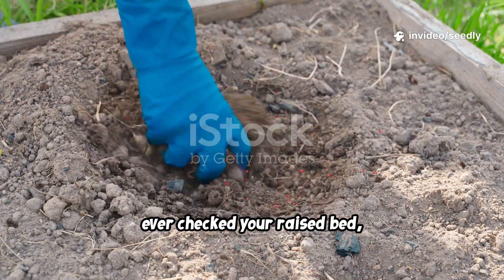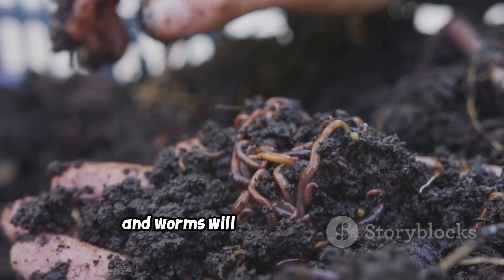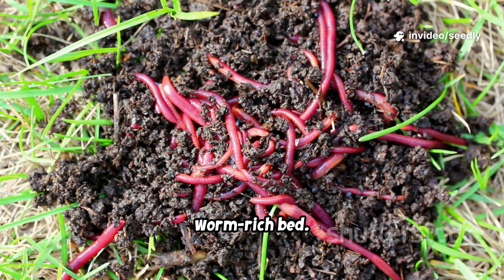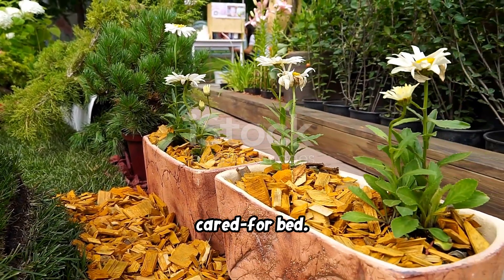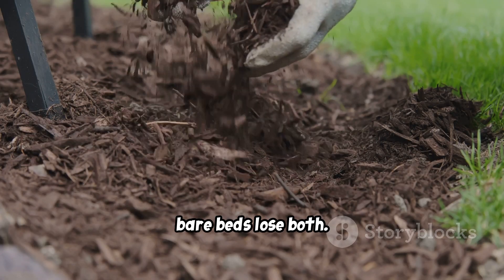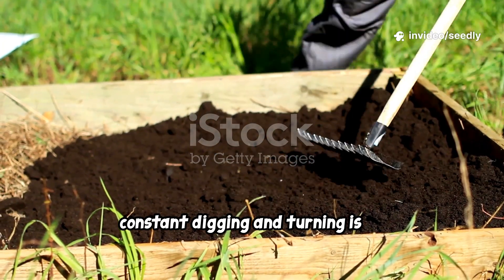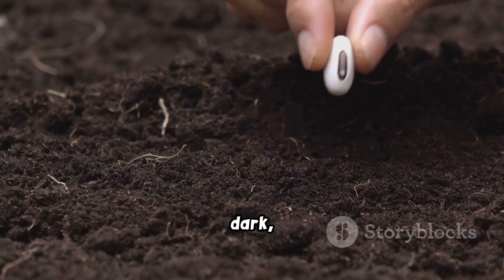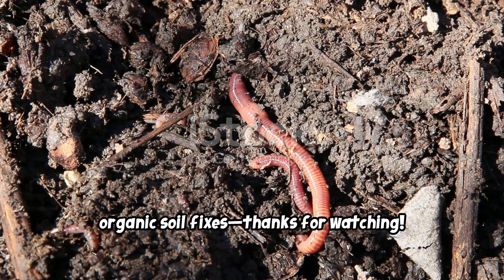Raised Bed Mistakes That Quietly Kill Earthworms (Fix Them Fast)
🌱5 Raised Bed Mistakes That Quietly Kill Earthworms (Fix Them Fast) 🌱
Earthworms are the engine of healthy soil — yet many raised beds silently kill them without gardeners realizing it.

In this video, I break down the most common gardening mistakes that cause earthworms to disappear, even in beds that look productive on the surface. If your soil feels hard, lifeless, smells off, or dries too fast, this episode may explain exactly why your worms are dying — and how to fix it naturally.

You’ll discover how excess disturbance, dry soil layers, improper compost use, salt buildup, and poor carbon balance collapse soil biology from the ground up. According to soil science research and extension studies, earthworms thrive only when moisture, oxygen, microbial food, and stable structure are protected — not constantly disrupted.

This video explains:

• Why turning soil breaks fungal networks worms depend on
• How certain “organic” inputs still harm worm populations
• The role of carbon, microbes, and moisture in worm survival
• Simple fixes that restore worm activity in weeks, not years
• How living soil builds fertility without fertilizers
The methods shared here are chemical-free, science-backed, and inspired by regenerative and natural farming principles used long before modern inputs existed.
If you garden in raised beds, containers, or backyard plots — and want living soil instead of constant inputs — this video will change how you manage your beds forever.